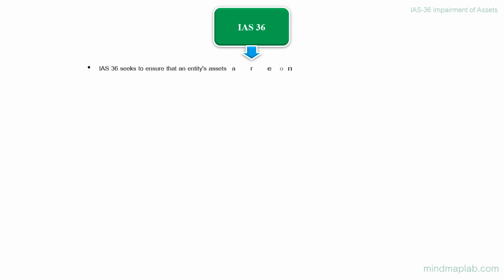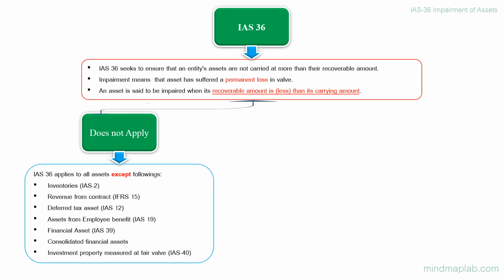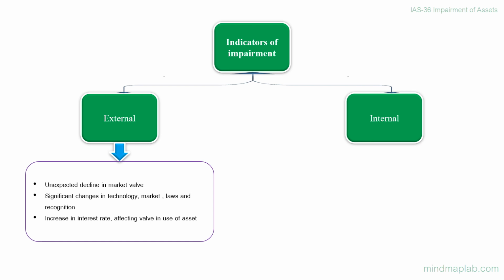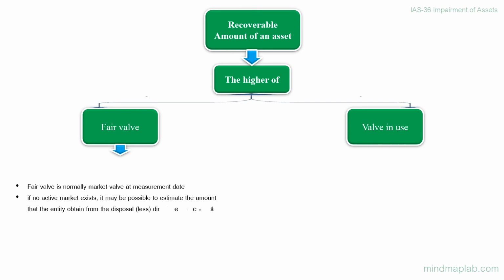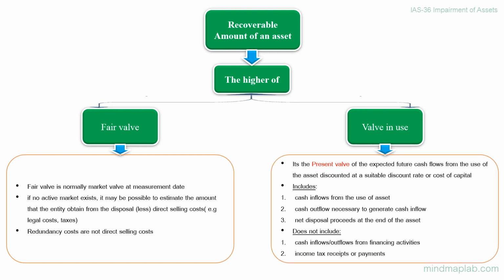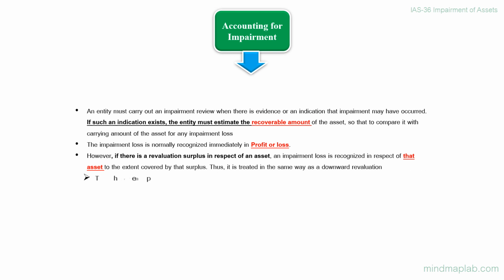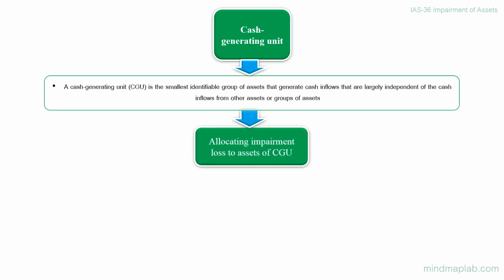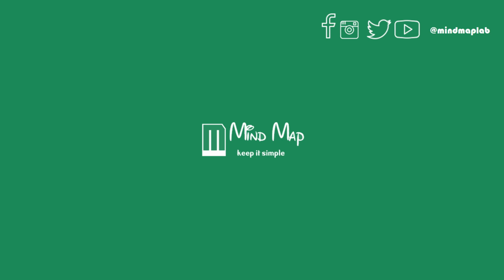IAS 36 Impairment of Assets__Keep It Simple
presents the most simplified video of IAS36 Impairment of Assets you have ever watched.

The mindmaplab is an educational platform where you can get the summarized/simplified form ( covering all the areas ) of lengthy and complex subjects/chapters which otherwise most of us finds difficult to absorb at the first sight.

About this video:

IAS 36 – Objective and Scope
 IAS 36 ensures that assets are reported on the statement of financial position at no more than the entity can recover from their use or sale.
 May be an impairment loss—“the amount by which the carrying amount of an asset or a cash-generating unit (CGU) exceeds its recoverable amount”
 IAS 36 excludes:
o inventories
o assets arising from construction contracts
o employee benefit assets
o deferred tax assets
o financial assets under IAS 39
o non-current assets or disposal groups held-for-sale
o investment property, biological assets based on FV measurements

IAS 36 – Identifying an Asset that May Be Impaired
 Assets
o end of each reporting period
o assess for indications of impairment
o if indications of impairment, test for impairment
 Intangibles with indefinite lives, those not yet ready for use, and goodwill
o annually
– test for impairment regardless of indications of impairment
Testing for impairment:
 Estimate asset/CGU’s recoverable amount. If recoverable amount is greater than the carrying amount – no impairment.
 Recoverable amount - higher of:
o fair value less costs to sell, and
o value in use
 For assets that do not generate independent cash flows on their own – group into cash-generating units (CGUs)
 CGU – “the smallest identifiable group of assets that generates cash flows that are largely independent of the cash flows from other assets or groups of assets”
 Fair value less costs to sell = proceeds from arm’s-length sale of an asset/CGU between knowledgeable willing parties less incremental direct costs of its disposal
  Best measure: arm’s-length bargained price in a binding sales agreement in an active market.
 Hierarchy of appropriate methods to establish fair value
 Disposal costs: e.g., legal costs, transaction taxes, removal costs, costs to put in condition for sale
 Value in use = present value of the future cash flows expected from asset/CGU’s use and ultimate disposal
 Two approaches:
o Most likely cash flows from use and disposal discounted using risk-adjusted discount rate.
o Probability-weighted cash flows from use and disposal discounted using remaining risk-adjusted discount rate.
IAS 36 – Recognizing and Measuring an Impairment Loss for CGUs and Goodwill
 Goodwill allocated to a CGU or group of CGUs not larger than an “operating segment” that is:
o expected to benefit from synergies of a combination
o at lowest level in organization that manages the goodwill
o not on an arbitrary basis
 If part of CGU with allocated goodwill is sold:
o allocate goodwill between portion sold and portion remaining
o base on relative value of the CGU sold to portion retained
IAS 36 – Reversing an Impairment Loss
 No reversal of impairment loss for G/W
 For other assets, reversal permitted if estimates used to determine recoverable amount have changed
 For an individual asset:
o reversal limited to an increase to what asset would have been, net of depreciation/amortization, if no impairment had been recognized initially
o unless accounted for under the revaluation model – when full reversal is permitted

external and internal illustrative examples,  calculation gaap vs ifrs ias in hindi ifrsbox chartered accountant standards tutorial self study online-study simplified cpt ipcc cfa cpa ppt full text present valve of future cash flows carrying amount